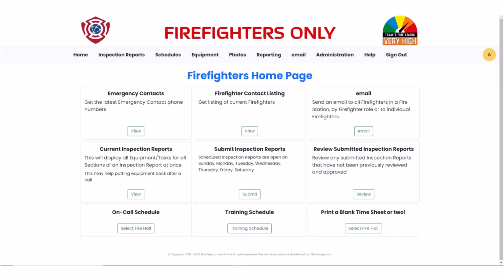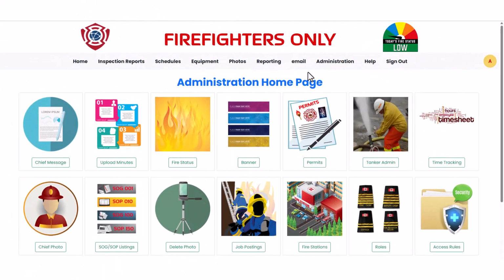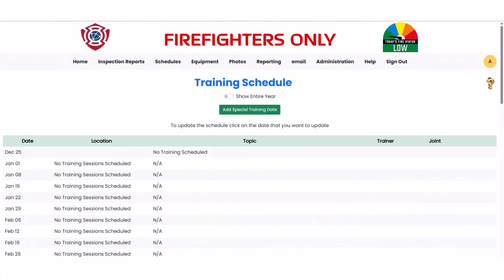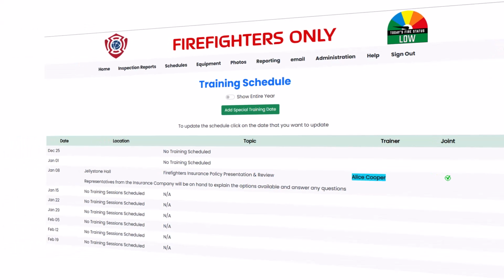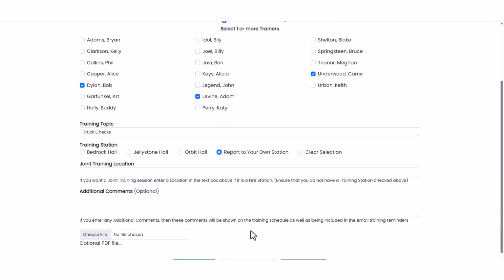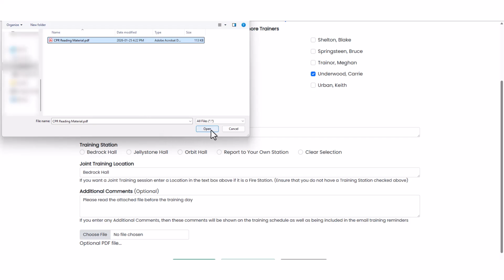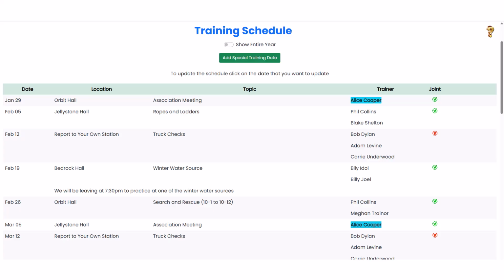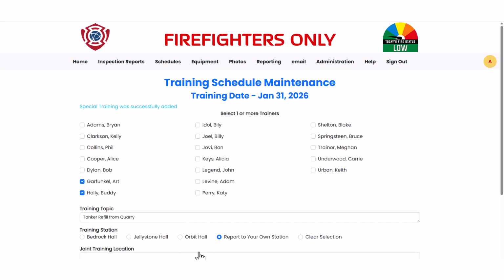Training Schedule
This video demonstrates the Training Schedule feature within our Fire Department software by Fire Department Online (a division of DTA Designs Inc) a complete Fire Management software solution

0:00 Intro
0:27 Navigation and Overview
1:48 Single Fire Station Training Schedule Listing
2:06 No Training Scheduled versus No Training Sessions Scheduled
2:23 When System Adds Following Years Training Dates
2:38 Update Schedule to No Training Scheduled
3:13 Update Schedule to a Joint Training Session or Another Location Other then a Fire Station
4:28 Updating Schedule with a Single Fire Station versus Multiple Fire Stations
5:24 Update Schedule to Report to Own Station
6:20 Update Schedule and Attach a PDF File to the Schedule
8:14 Adding a Special Training Date
10:15 Additional Links Below
10:30 Closing